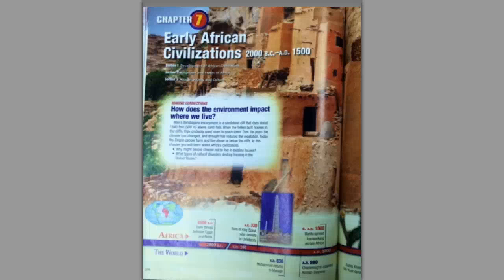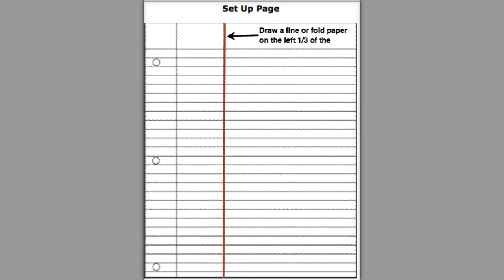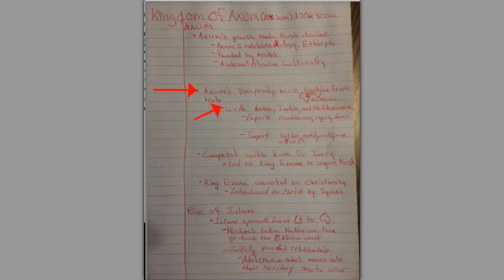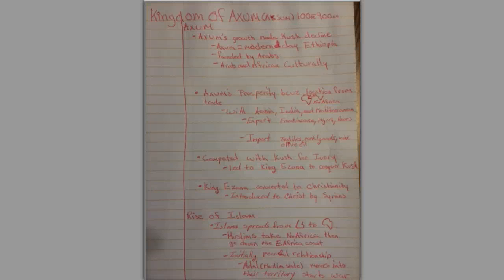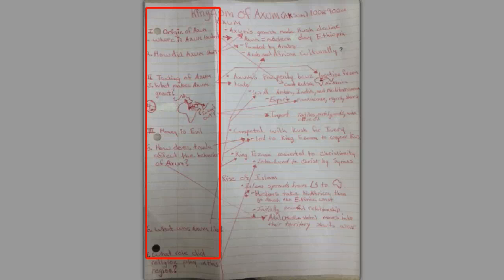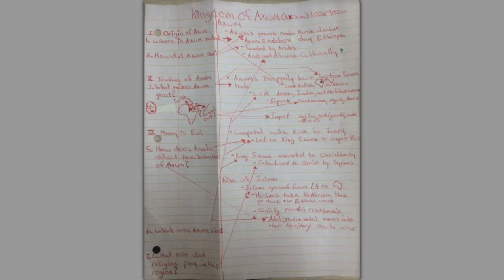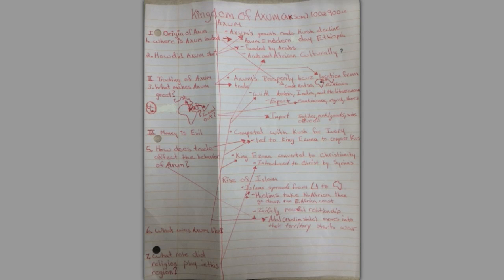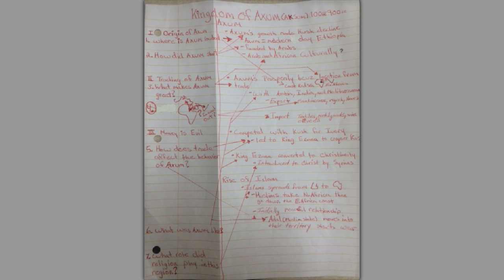Chapter7Lesson1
Taking Notes
World History Chapter 7 Lesson 1
Axum